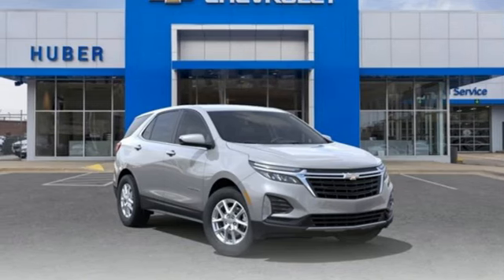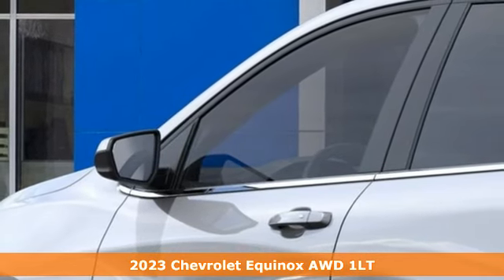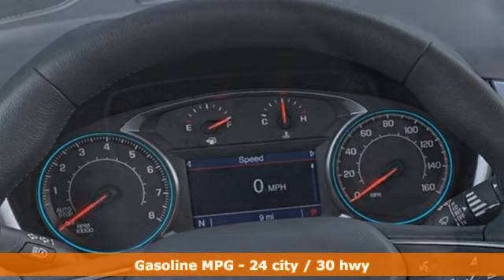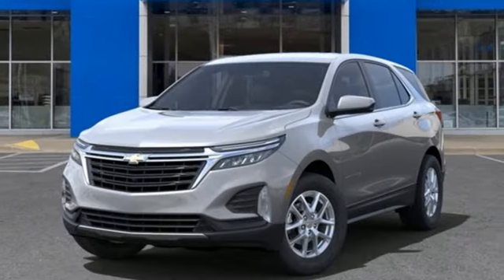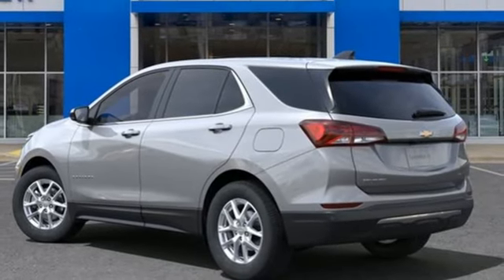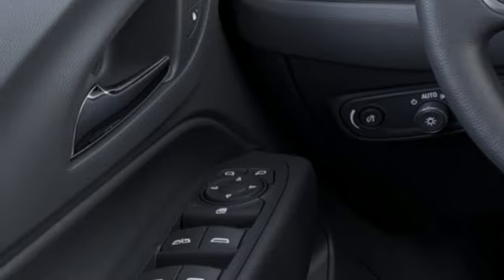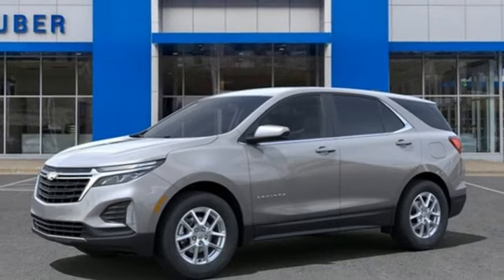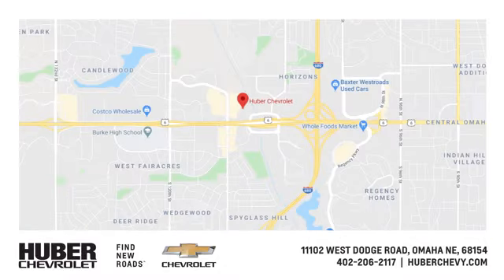New 2023 Chevrolet Equinox Omaha NE Lincoln, NE #5123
Year: 2023
Make: Chevrolet
Model: Equinox
Trim: LT
Engine: 4 1.5L
Transmission: Automatic
Color: Sterling Gray Metallic
Interior: Jet Black
Stock #: 5123
VIN: 3GNAXUEG7PL141780
Price does not include tax, title, license, or dealer processing fees. Price does include: $1500 - Chevrolet Consumer Cash Program. Exp. 05/01/2023

Address:
11102 W Dodge Rd